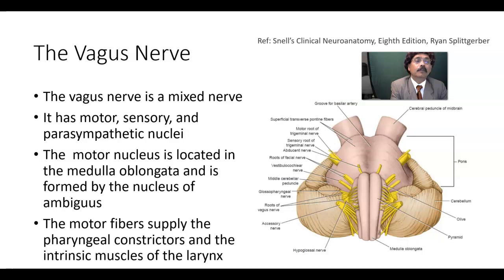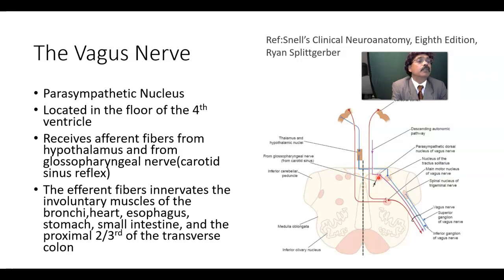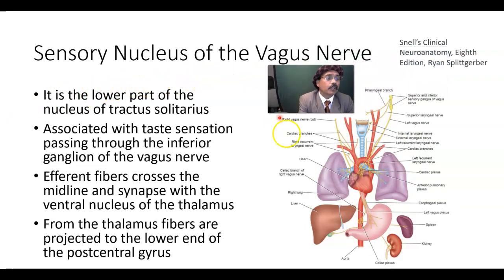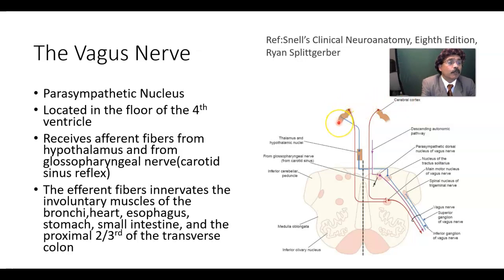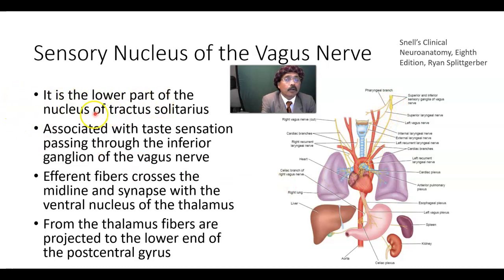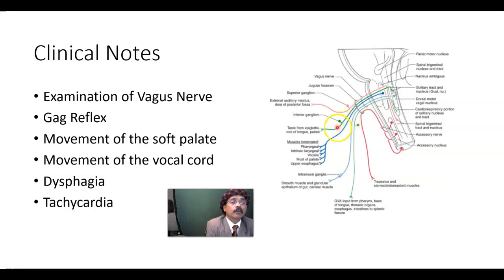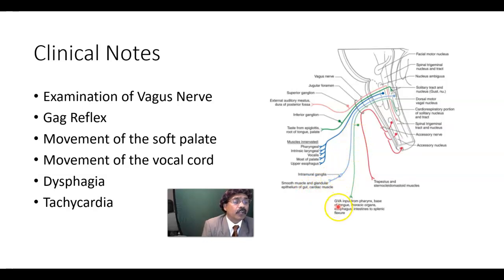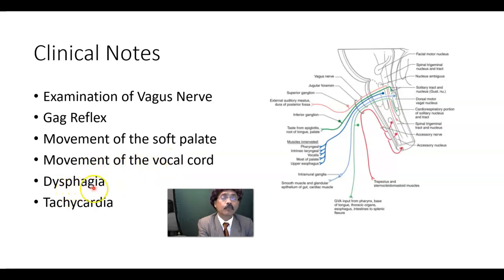Vagus Nerve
Nuclei
Course
Branches
Clinical Examination